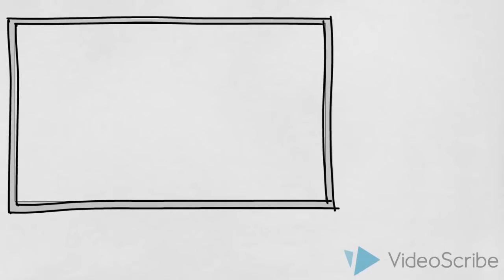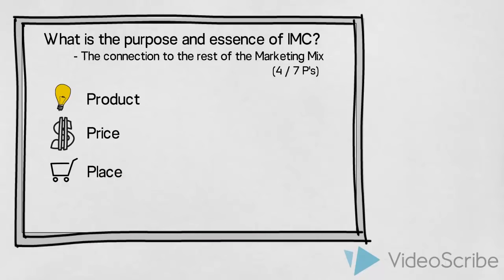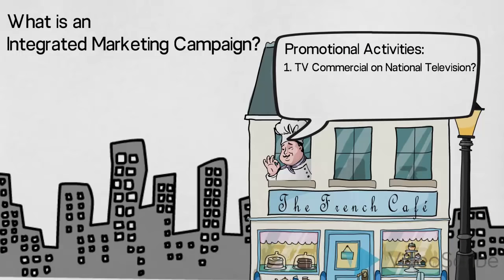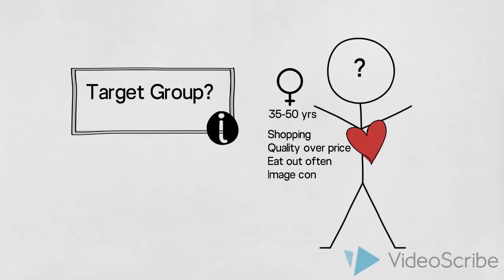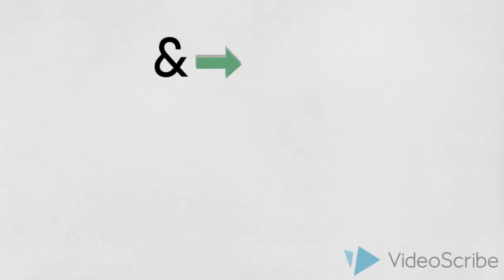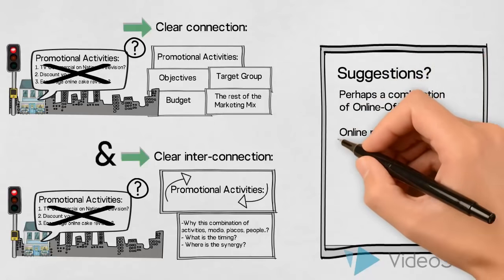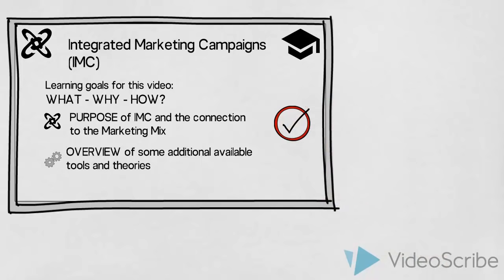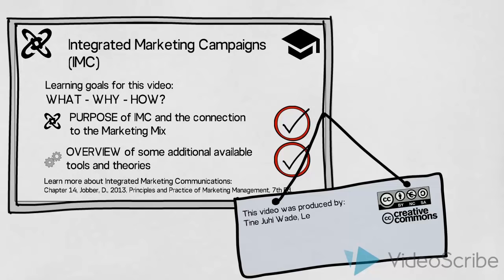Integrated Marketing Campaigns - An introduction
An introduction to the subject of Integrated Marketing Communications and Campaigns (also called IMC) including an overview of some of the tools and theories available in connection with planning promotional activities using an integrated marketing communications approach. This video is aimed at marketing management students.